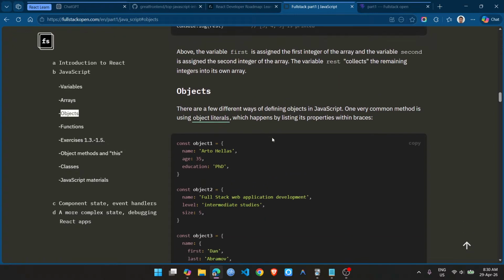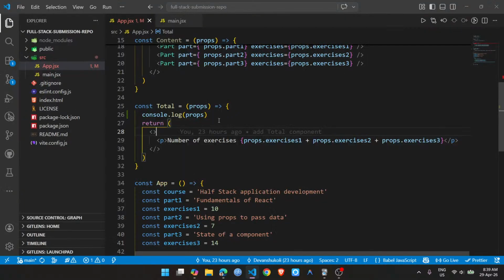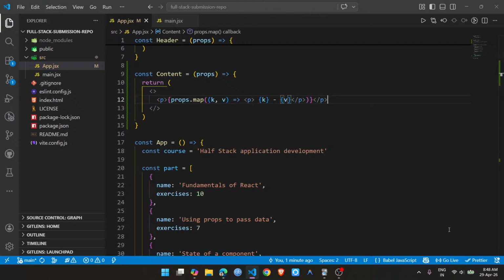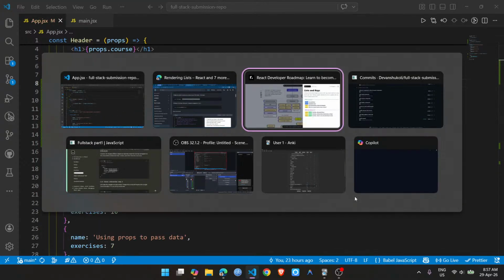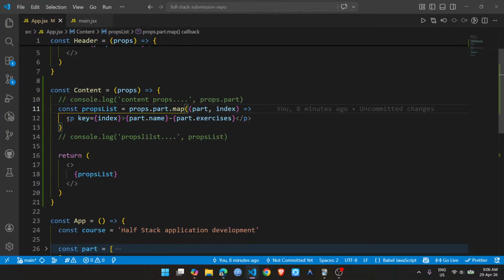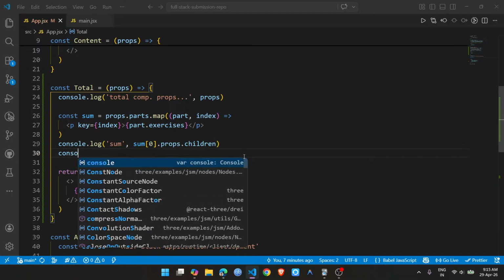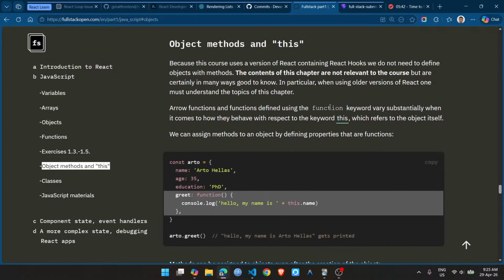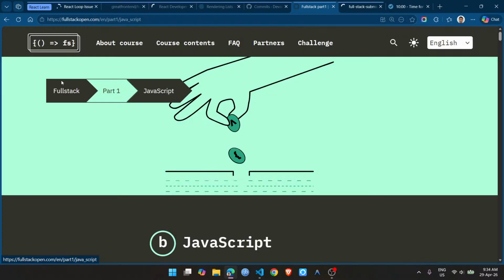(Day 2) Learning react from scratch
Today's Goal :
- continue from yesterday's left off.

About Me:
- I'm Software Engineer, who wants to work remotely. and like to upgrade skills and remove the remove anxiety of talking on live events and meetings.

Let's learn programming together.

My Goal:
- Learn React fundamentals
- clear MERN stack interviews